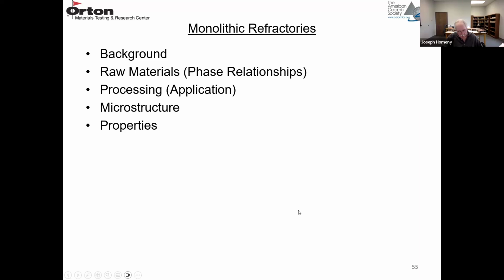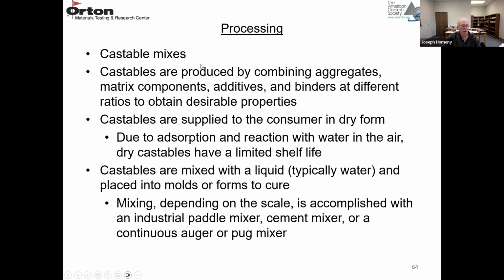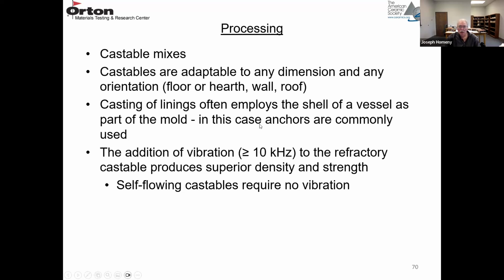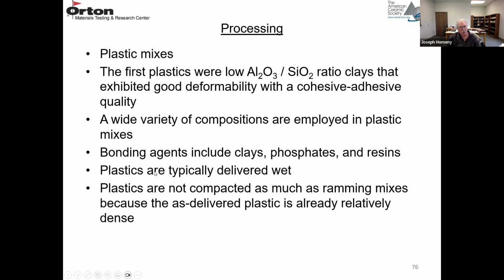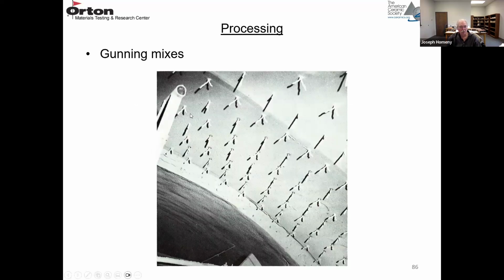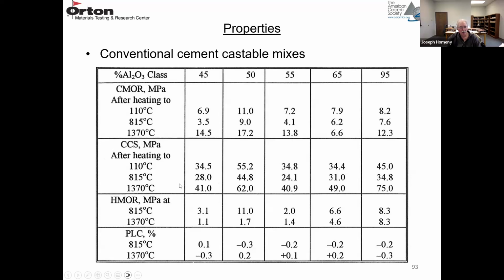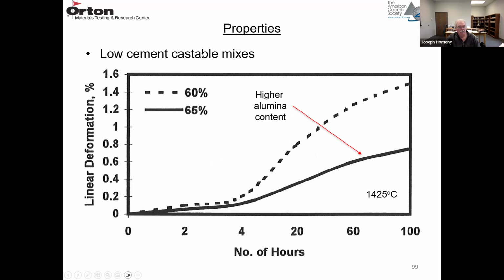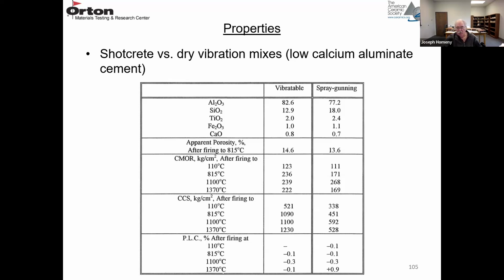Refractory Fundamentals - Session 21